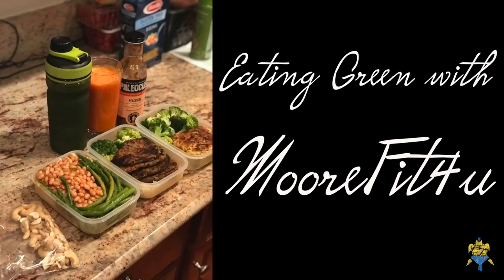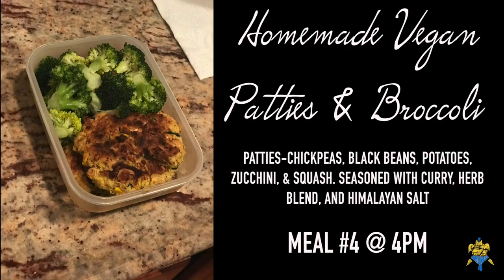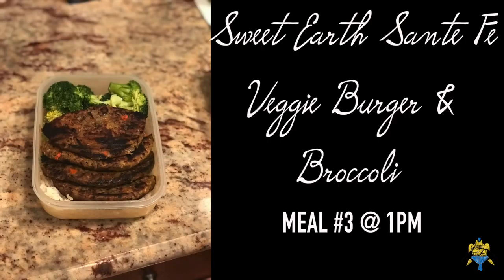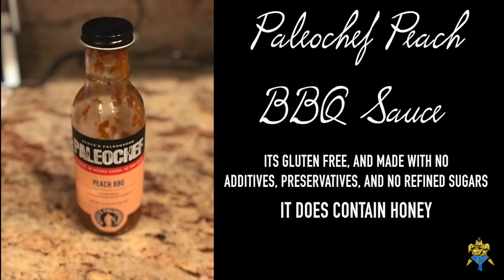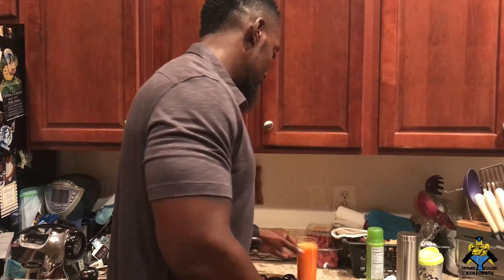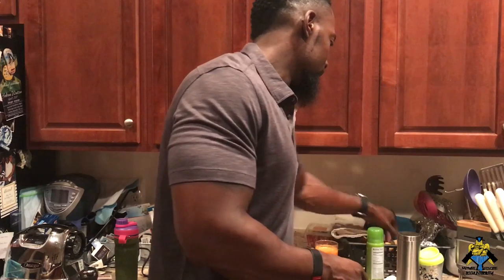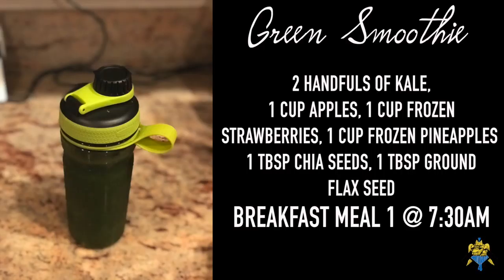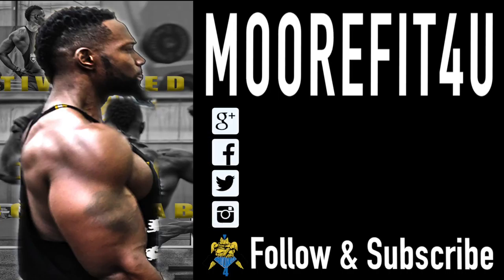Eating a Plant Based Diet (How I prep my meals for the day)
In this video I am showcasing my meals for the day up until around 4 or 5 pm. Since the day I decided to become vegan, one of my goals each week is to add variation to my meals so that I’m not eating the same thing every meal of everyday while also making sure it’s delicious and healthy. I usually will consume another meal around 6 or 7 pm & a protein shake mixed with vega sport protein & water (sometimes I will blend 1/4 cup of oats in there depending on my appetite).

Need a good juicer? Model #8006 is the one I use that can also be found on;
Another excellent model, but it is pricey (extra 150-200 dollars) is MMV700S MegaMouth Juicer. The good thing about this juicer is it has a wider chute; which allows you to juice bigger fruits without having to cut them up into smaller pieces.

Follow me on all social media platforms @moorefit4u